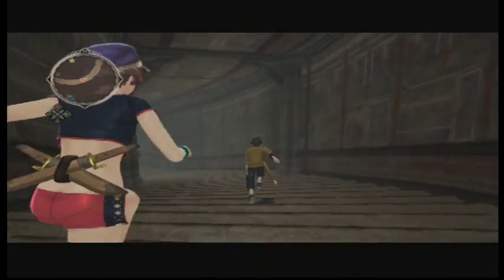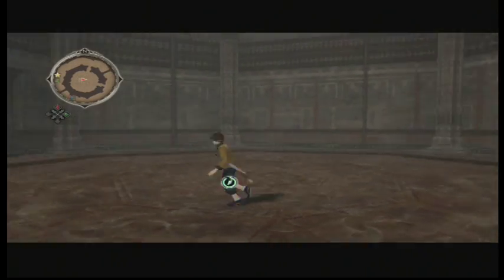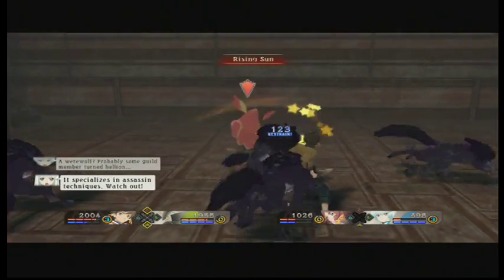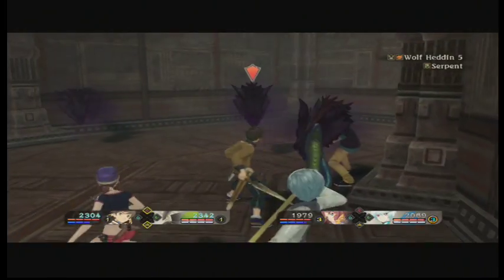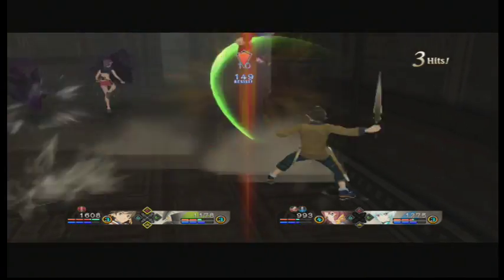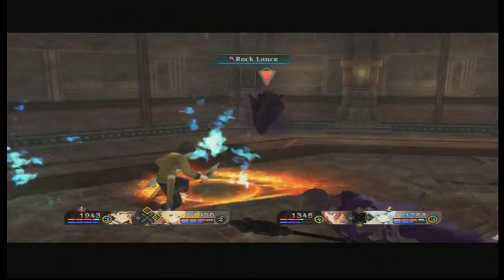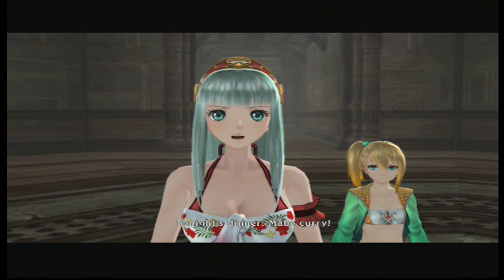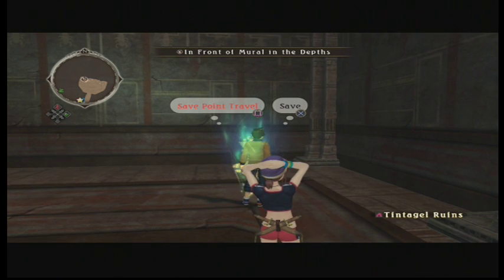Let's Play Tales of Zestiria Episode 20 : Annoying Spamming Katz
These Katz are the worst!